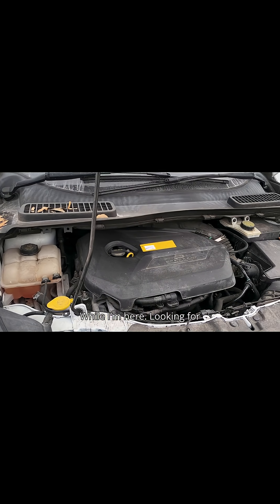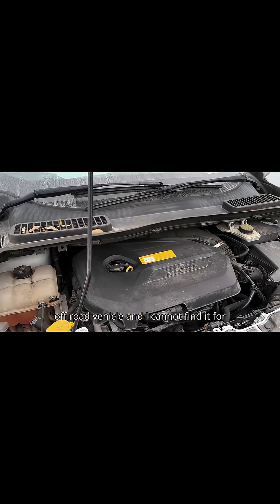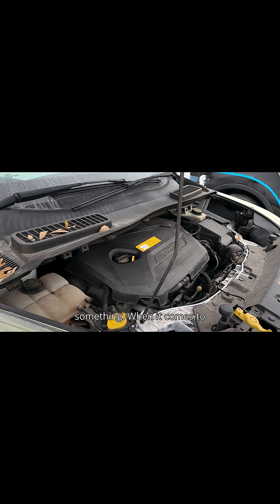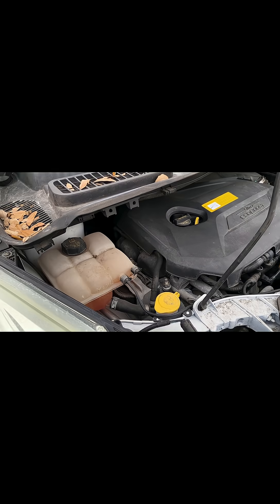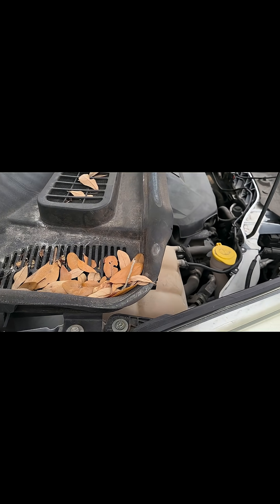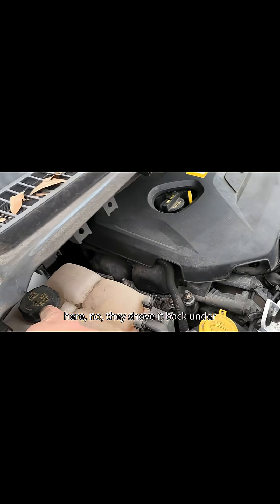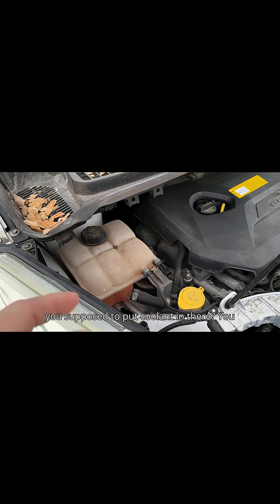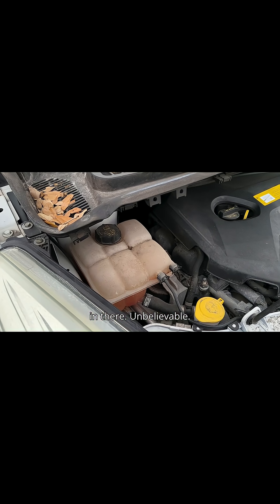WTF Engineering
I have questions! Can any automotive engineer or designer explain why you would do this??